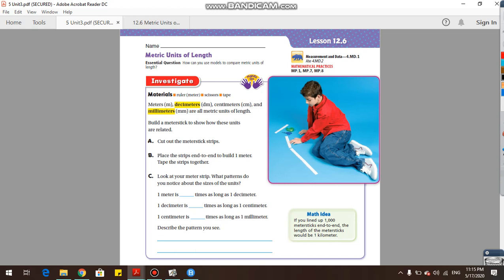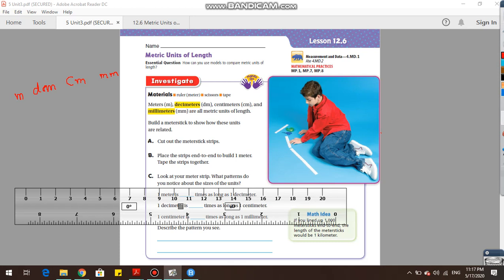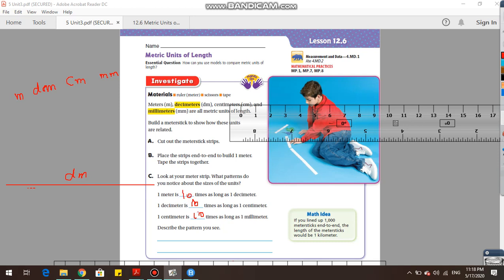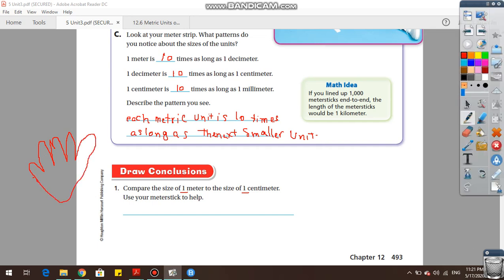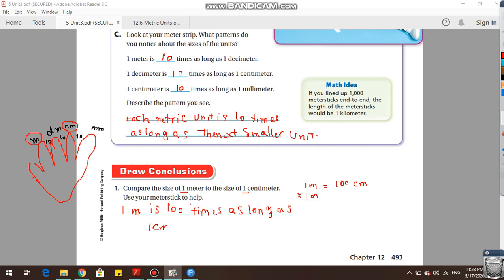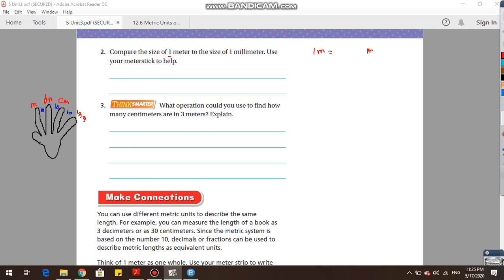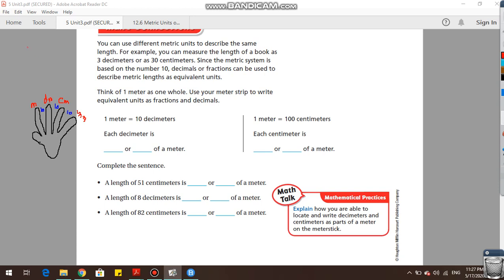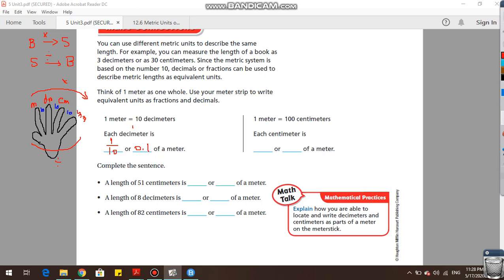12 6 Metric Units of Length Part 1